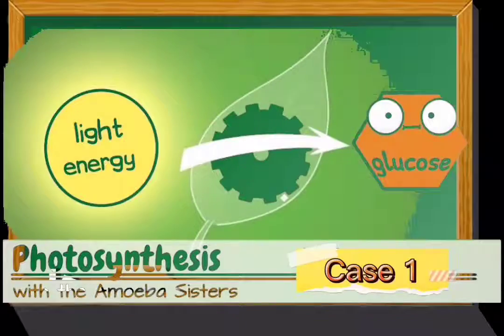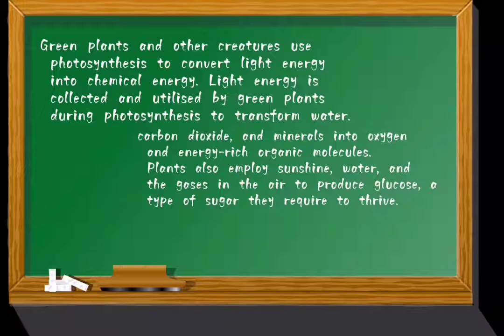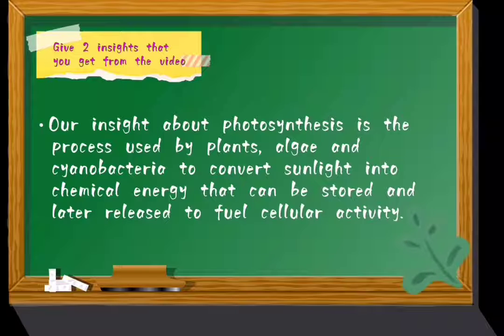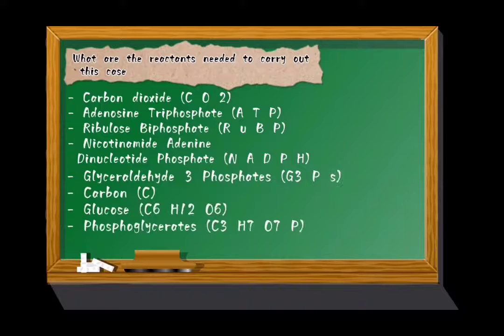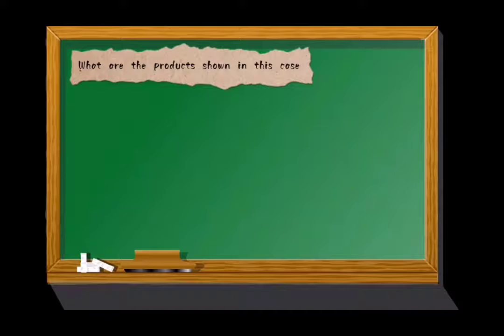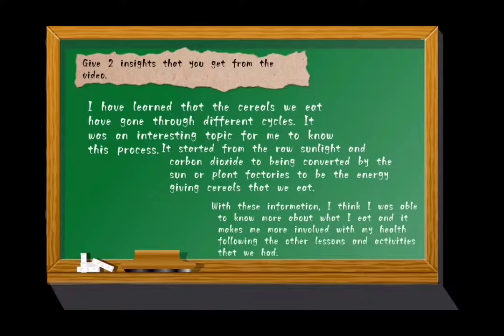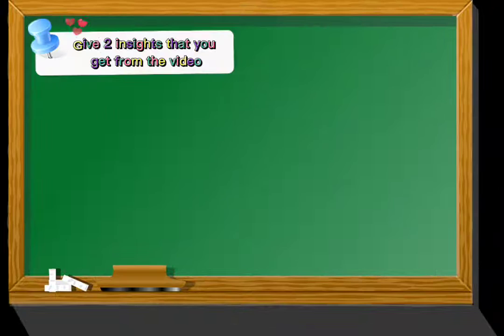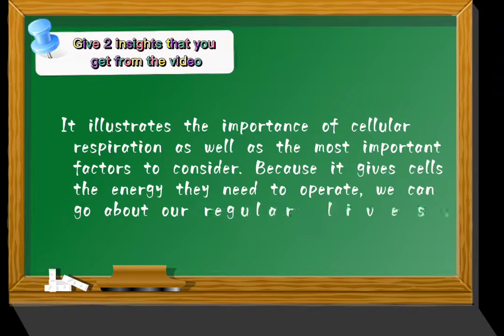Case Analysis- Photosynthesis/ Calvin Cycle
This video is uploaded for academic purposes only!

Thank you for my groupmates who participated to make this video possible.

Musics and Images included in the video is not intended to be copied.

Link for the Cases